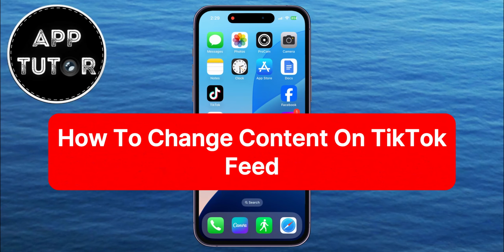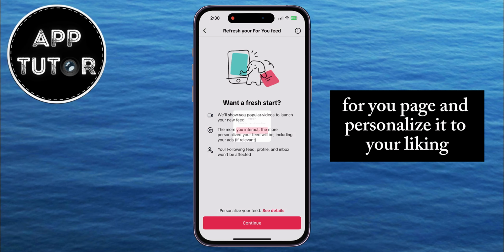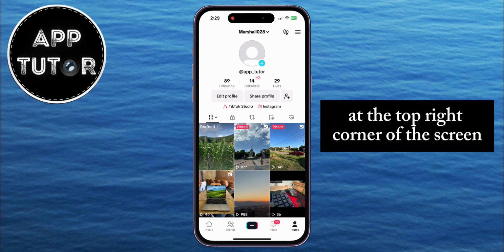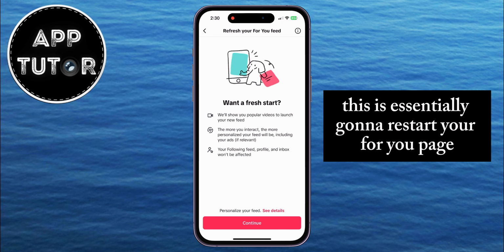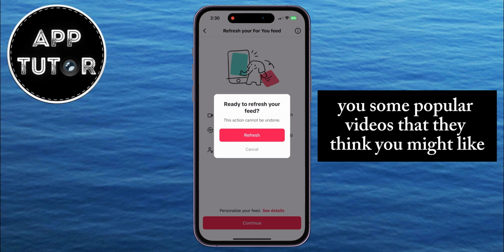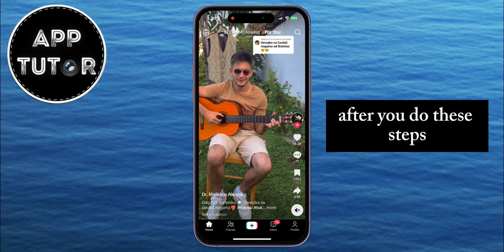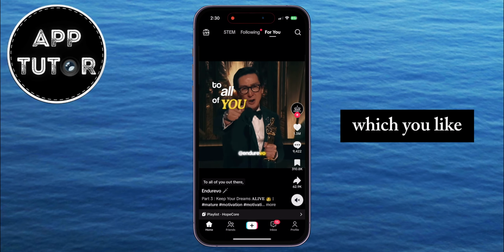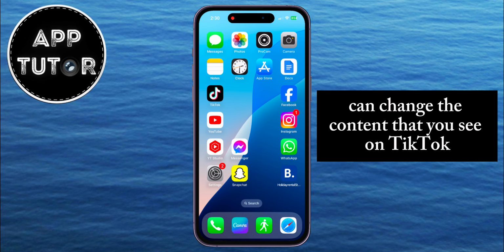How To Change Content On TikTok Feed (2024)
Are you tired of seeing the same type of content on your TikTok feed? Want to explore new trends and discover fresh creators? In this video, I'll guide you step-by-step on how to customize and change the content on your TikTok feed in 2024. Whether you're looking to update your interests or just want a fresh start, this tutorial will help you tailor your TikTok experience to your preferences.